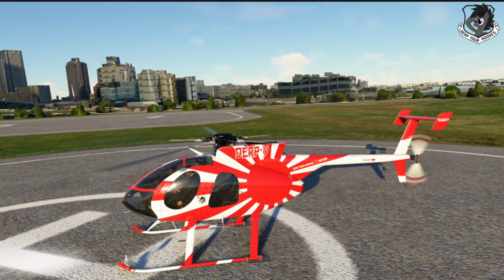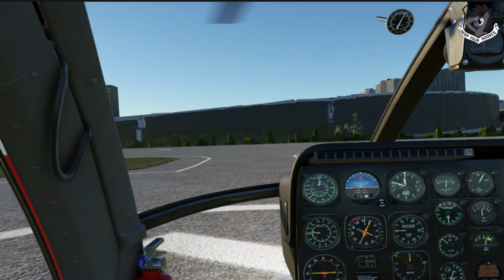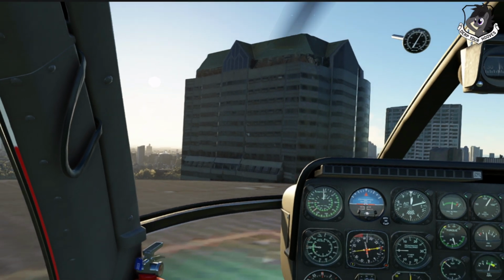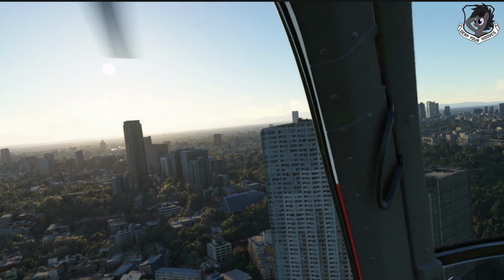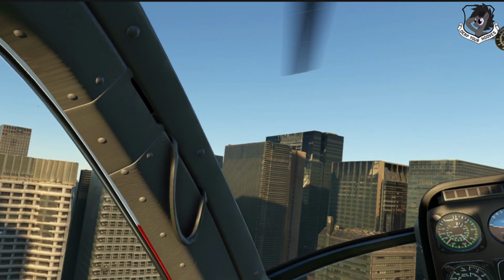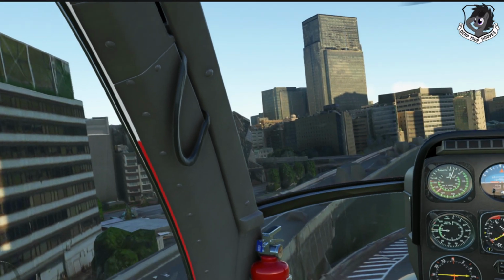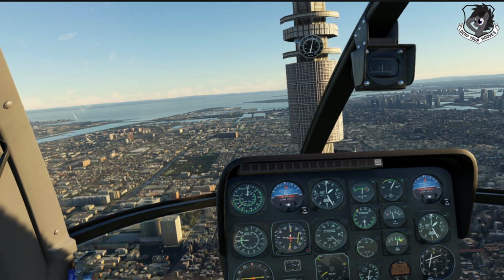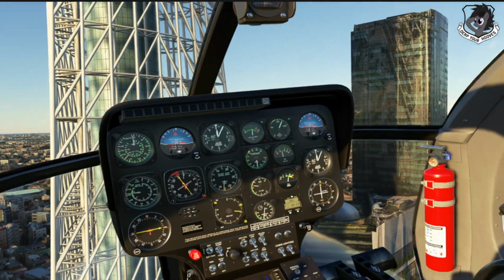MD - 500 VR Flight In Japan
Finally got the VR headset to record in a higher quality. So join me while I fly through Tokyo in the MD - 500.

* I'm sorry that the video may be a bit choppy. It is 60 FPS, and it was smooth on my end when I flew it. Working on OBS settings etc to get you the exact same view, but this is close.*